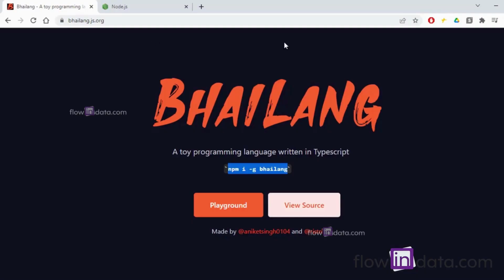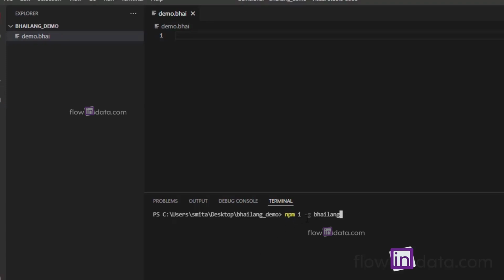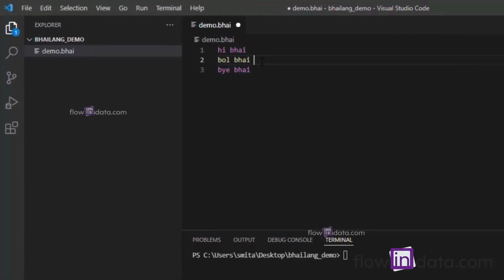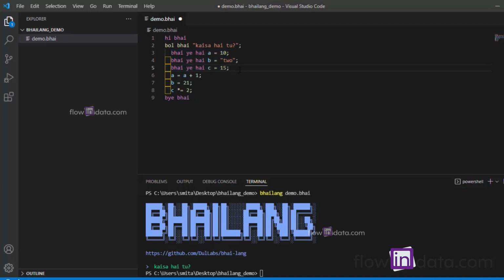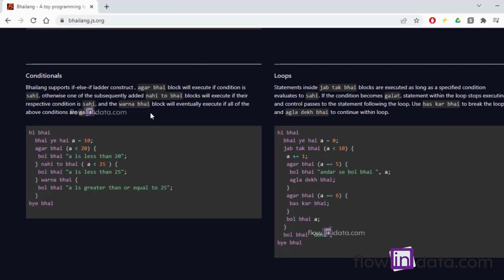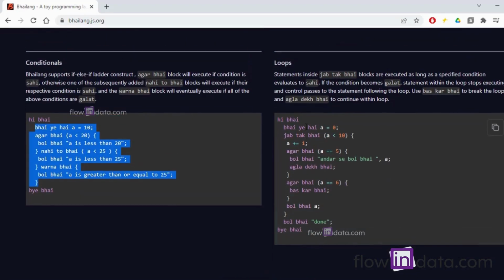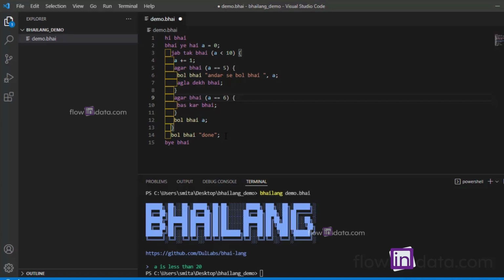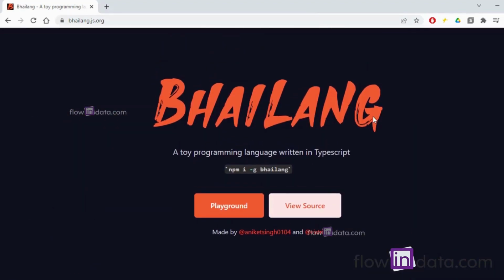Bhailang Programming Language Tutorial For Beginners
In this video, we are going to learn the Bhailang Programming Language